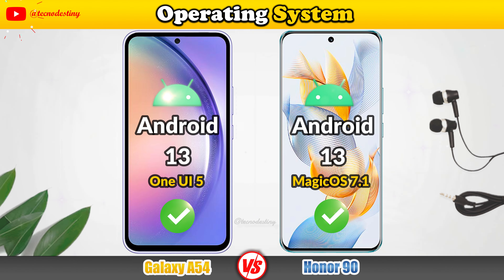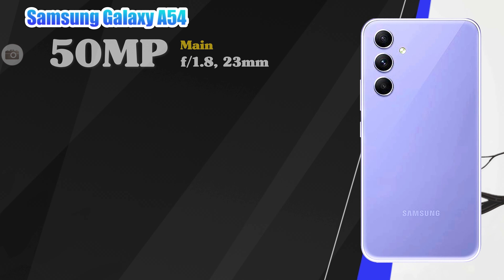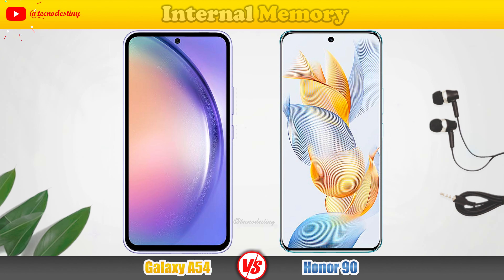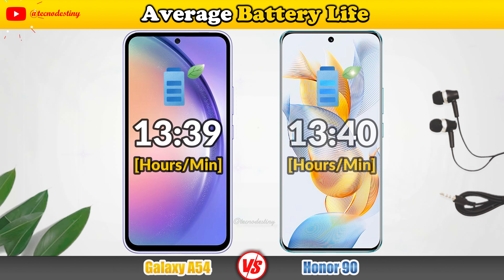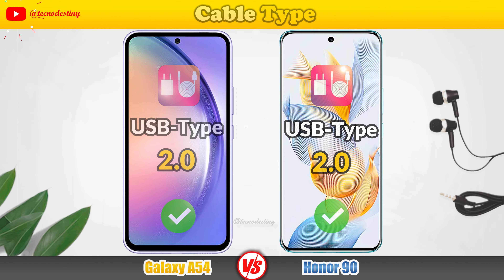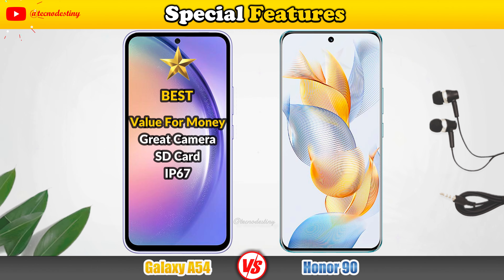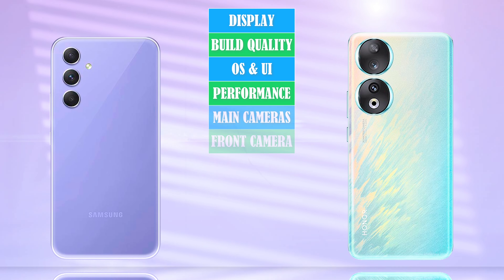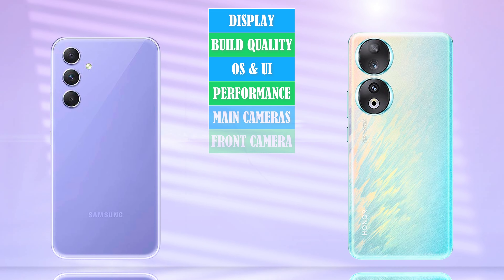Samsung A54 vs Honor 90⚡Full Review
Let's see the Price, Cameras, Battery Life, Performance, Special Features, and more of the Samsung Galaxy A54 and Honor 90. This comprehensive video is designed to help you make a decision on which smartphone is better! 💯

📽️Video Content:

00:00 Introduction
00:04 Display & Build Quality
01:15 Operating System & Performance
01:49 Main Cameras
02:16 Storage & Battery
03:01 Connectivity & Sound
03:54 Price & Final Results

honor 90 unboxing
honor 90 review
honor 90 camera test
honor 90 pubg test
honor 90 bgmi test
honor 90 gaming test
honor 90 charging test
honor 90 battery test
honor 90 price
honor 90 price in india
honor 90 launch date
honor 90 tamil
honor 90 camera
honor 90 zoom test
honor 90 5g
honor 90 phone
honor 90 in hindi
honor 90 global version
honor 90 release
honor 90 color
honor 90 colors
honor 90 features
honor 90 leaks

samsung a54 bgmi test
samsung a54 gaming test
samsung a54 charging test
samsung a54 battery test
samsung a54 price
samsung a54 price in india
samsung a54 launch date
samsung a54 tamil
samsung a54 camera
samsung a54 zoom test
samsung a54 5g
samsung a54 phone
samsung a54 in hindi
samsung a54 global version
samsung a54 release
samsung a54 color
samsung a54 colors
samsung a54 features
samsung a54 leaks

a54 unboxing
a54 review
a54 camera test
a54 pubg test
a54 bgmi test
a54 gaming test
a54 charging test
a54 battery test
a54 price
a54 price in india
a54 launch date
a54 battery test
a54 tamil
a54 camera
a54 zoom test
a54 5g
a54 phone
a54 in hindi
a54 global version
a54 release
a54 color
a54 colors
a54 features
a54 leaks

a54 and honor 90
honor 90 and a54
a54 or honor 90
honor 90 or a54
a54 vs honor 90
honor 90 vs a54
a54 vs honor 90 comparison
a54 vs honor 90 camera test
a54 vs honor 90 speed test
a54 vs honor 90 pubg test
a54 vs honor 90 gaming test
a54 vs honor 90 battery test
a54 vs honor 90 antutu test
a54 vs honor 90 antutu benchmark
a54 vs honor 90 durability test
a54 vs honor 90 waterproof test